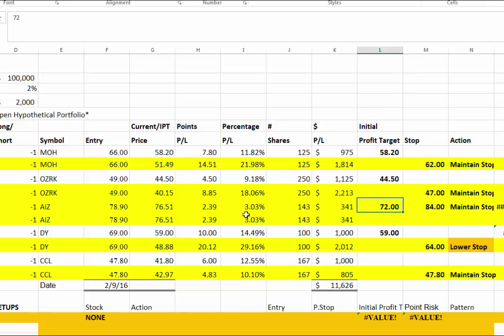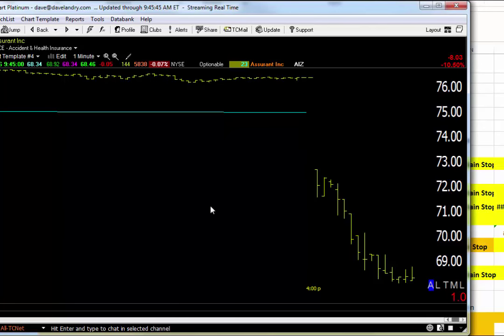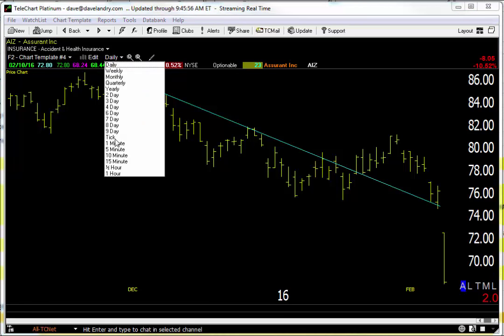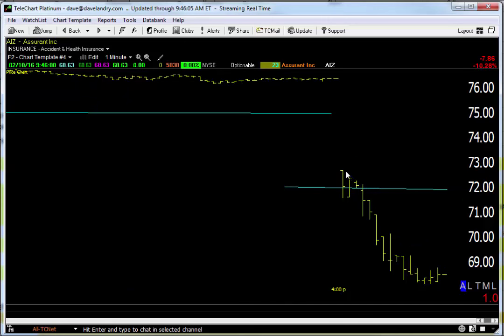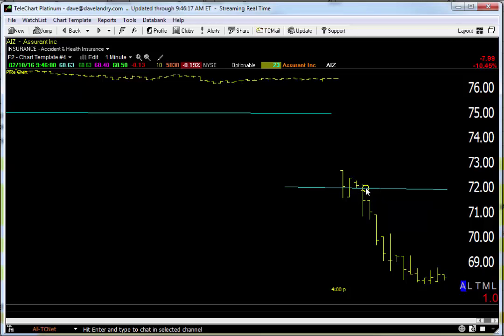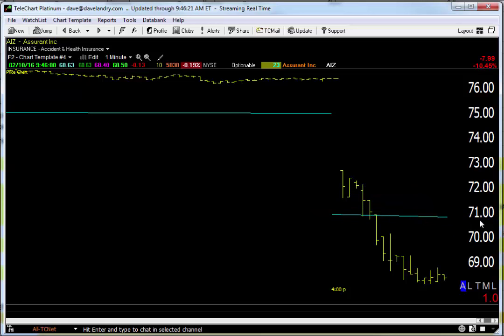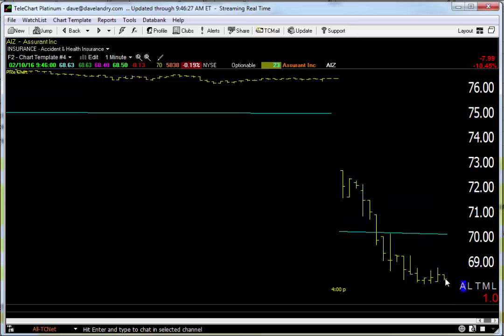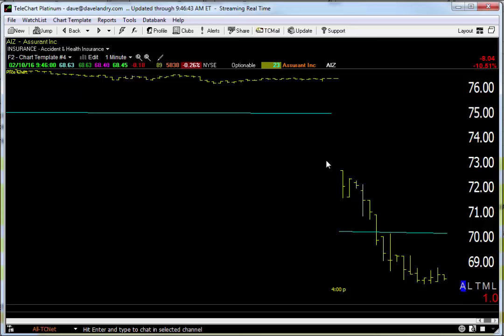Lesson: Adding Discretion To Your Trades-LIVE EXAMPLE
Dave shows you how to squeeze out a few extra points on a trade...